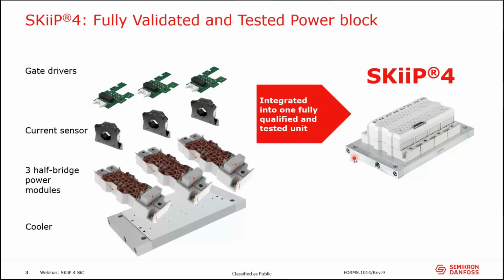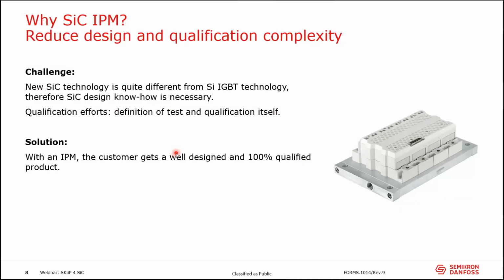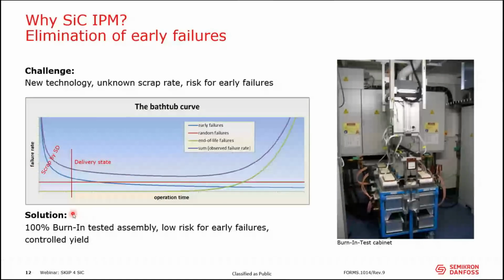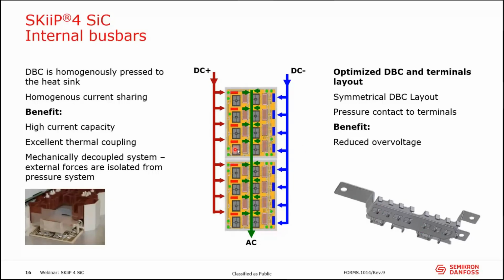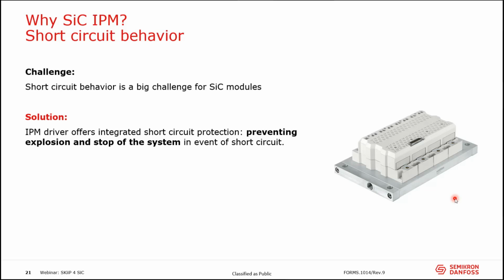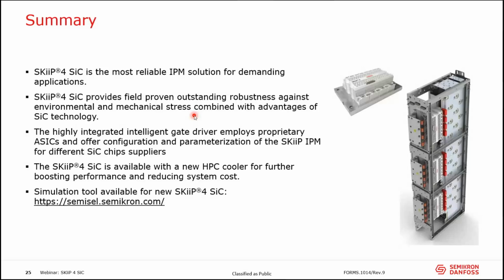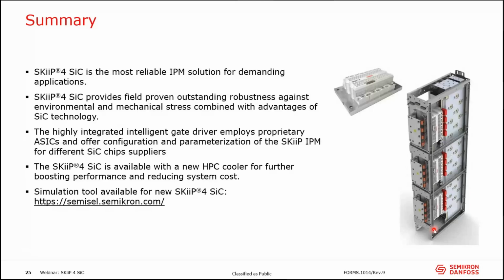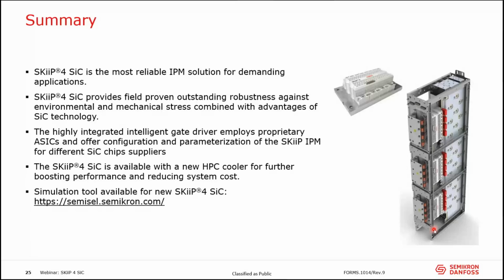Webinar: SKiiP 4 SiC – The First SiC Intelligent Power Module for 1500VDC Applications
The well-established SKiiP family will soon be joined by the first silicon carbide IPM. SKiiP 4 SiC enables high-power converters for Solar and ESS, Green Hydrogen and more with lower overall costs. This intelligent power module allows anyone to take advantage of SiC without incurring the development costs, sourcing issues, and risks associated with deploying the latest power semiconductor technology. The SKiiP 4 SiC is equipped with driver, current sensors, protection functions, and heatsink and comes qualified, assembled, and 100% tested. Multiple MOSFET suppliers and flexible current ratings are possible.

Key Take-Aways:
✔ Learn how an IPM perfectly leverages SiC technology
✔ See all the features of the new driver and power base in the SKiiP 4 SiC Intelligent Power Module
✔ Understand how the SKiiP 4 SiC performance in applications up to 1500VDC can simulated and tested